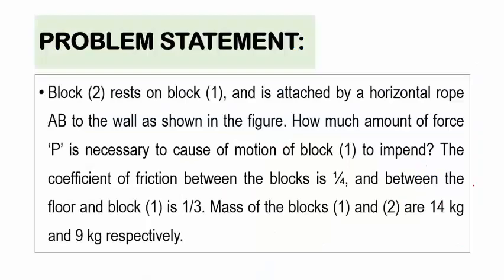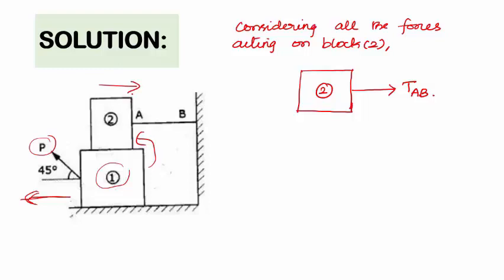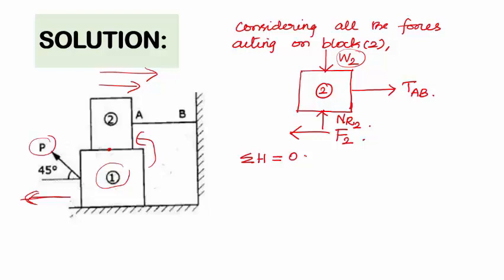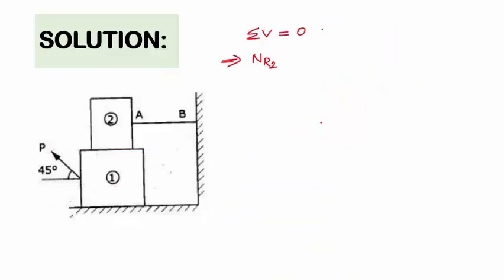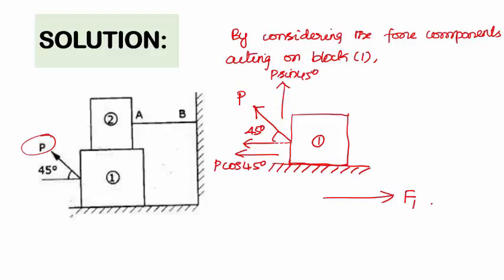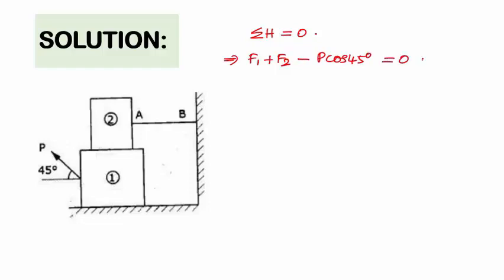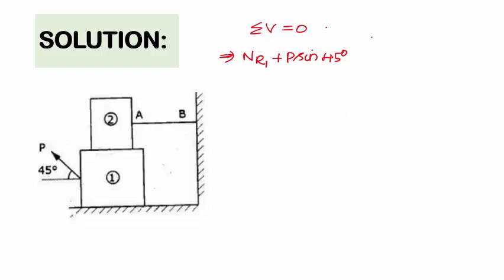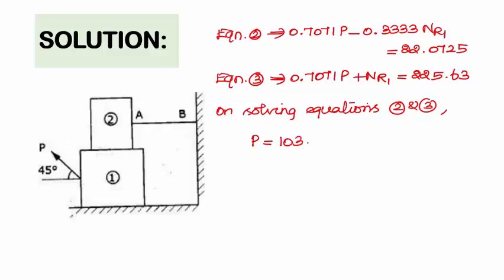Block (2) rests on block (1), and is attached by a horizontal rope AB to the wall as shown in the...